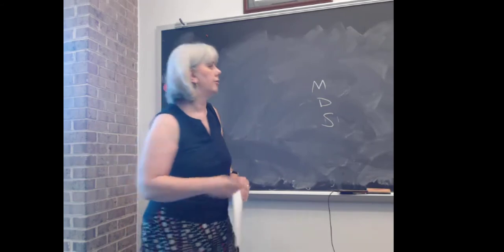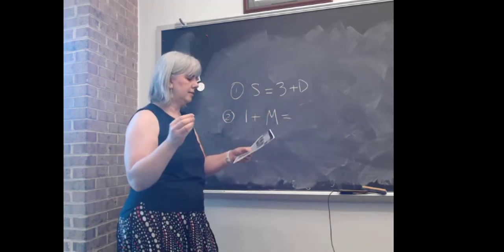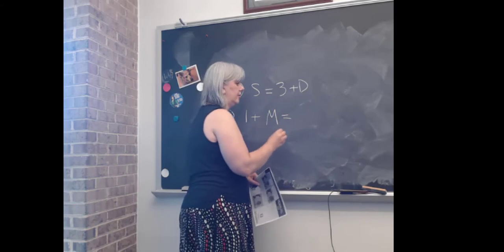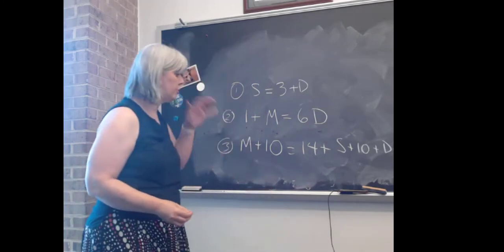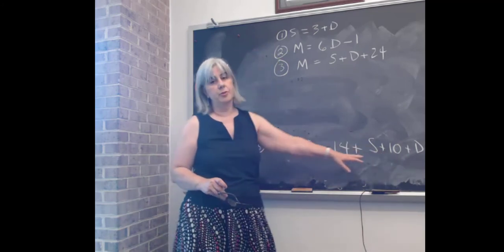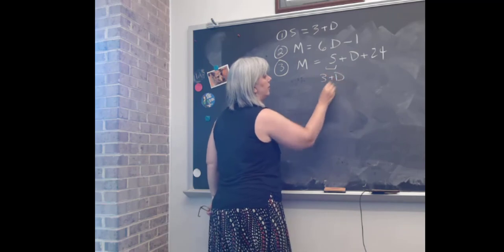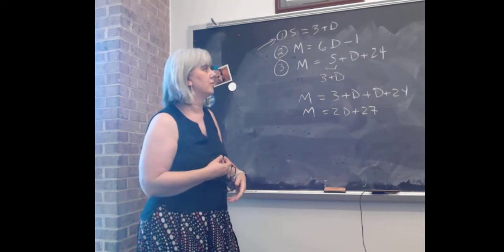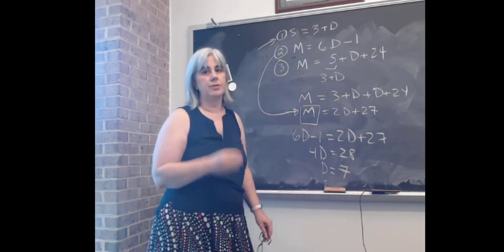Peanuts calendar Sept 13 2022 solution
Solving the math question in the daily Peanuts calendar from Sept. 13, 2022.